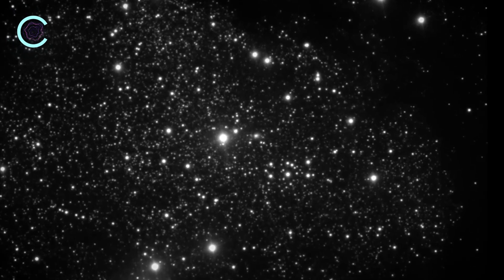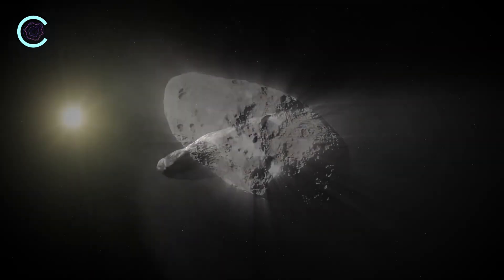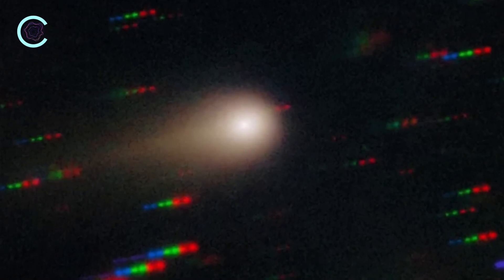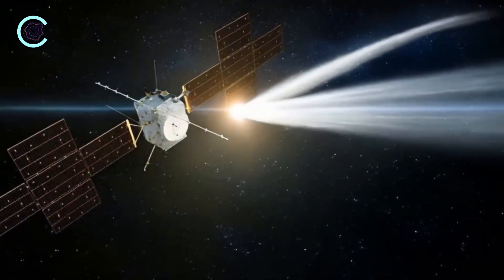3I/ATLAS Is Acting Strange — And Scientists Don’t Know Why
3I/ATLAS is behaving in ways astronomers didn’t expect.
Its strange glow and unusual activity raise questions about whether it’s really a normal comet.

Astronomers expected 3I/ATLAS to behave like a typical comet — but that’s not what’s happening.

In this video, we take a closer look at the background of 3I/ATLAS, how it was discovered, and why its unusual behavior is confusing scientists. From its green glow to its unexpected activity, 3I/ATLAS doesn’t fully match what we normally see from comets.

So what exactly is 3I/ATLAS?
Is it a comet behaving strangely, or something else entirely?

We’ll break down what scientists know so far, what remains unclear, and why objects like this remind us how much we still don’t understand about our solar system.